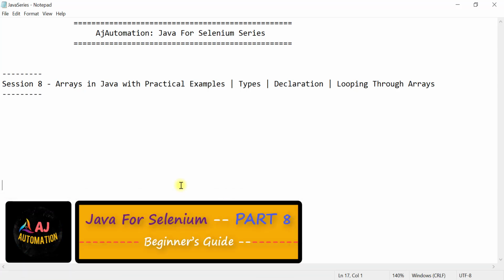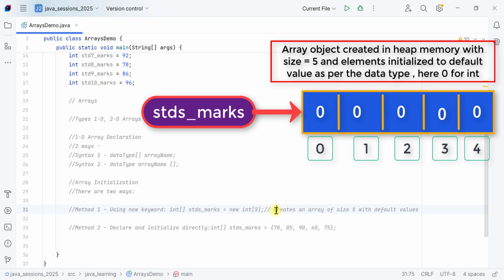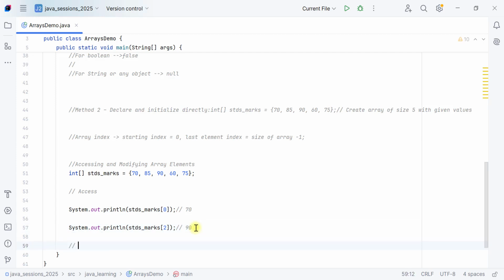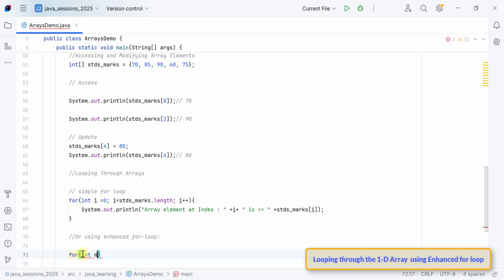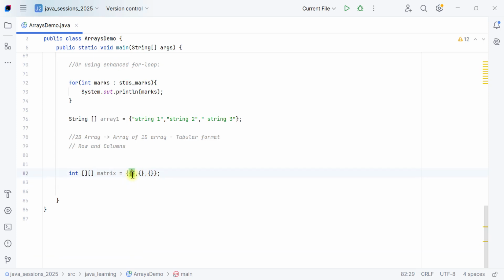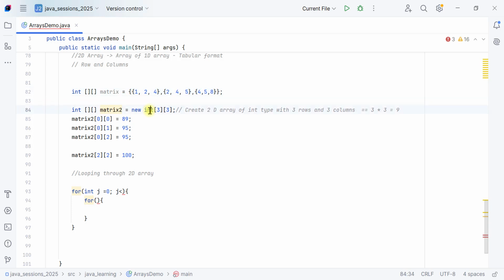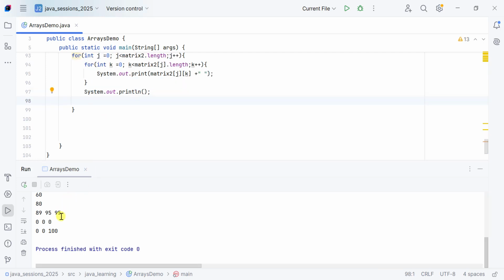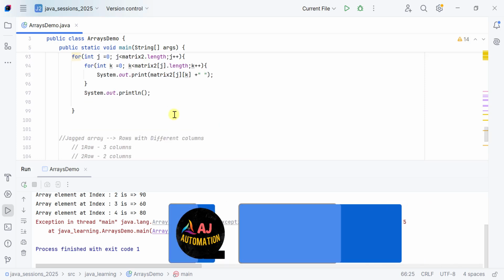Arrays in Java with Examples | Types of Arrays - 1D, 2D & Jagged Arrays | Looping through array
▶️ In this video , we will learn about - how to declare and use arrays in Java with examples! Covers 1D array , 2D array, and jagged arrays, for-loops, and common exception like ArrayIndexOutOfBoundsException.

We’ll cover:

✅ What are Arrays and Why We Use Them
✅ 1D Arrays – Declaration, Initialization, and Looping
✅ 2D Arrays – Tabular Representation and Access
✅ Jagged Arrays – Rows with Different Lengths
✅ How to Loop Through Arrays (For, enhanced for loo)
✅ Common Mistakes like ArrayIndexOutOfBoundsException